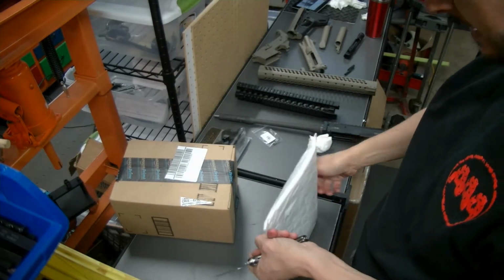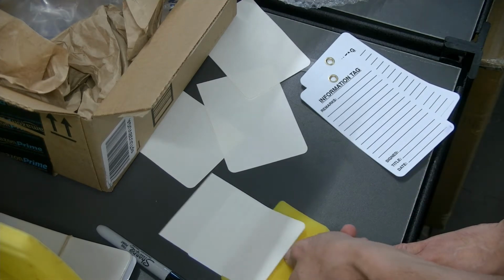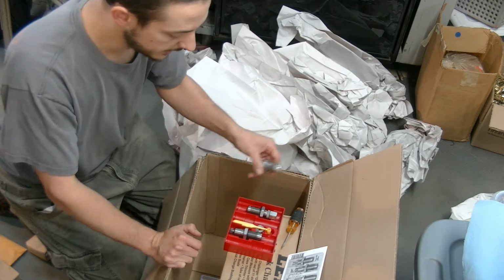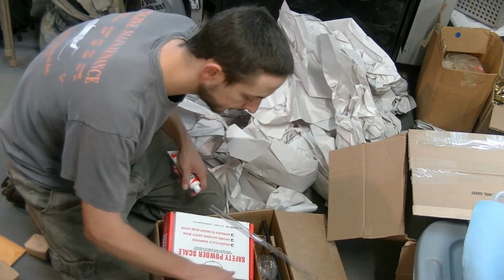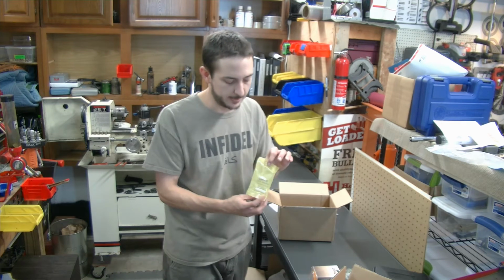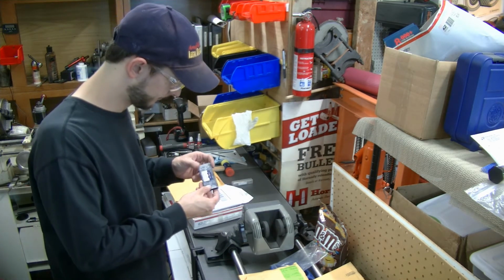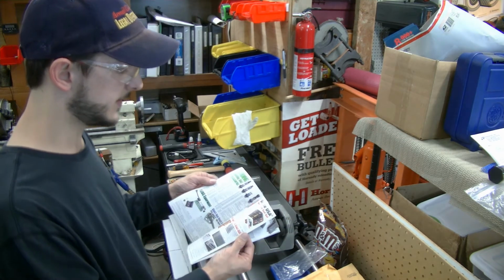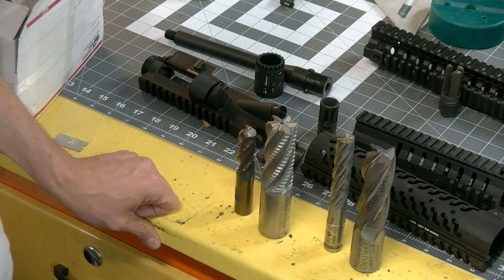UNBOXING Something For Everyone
Another compilation of unboxing videos

I have permission by the website owners to showcase their websites in my video. These are being showcased as an advertisement for them and their websites/youtube channels/ facebook pages.